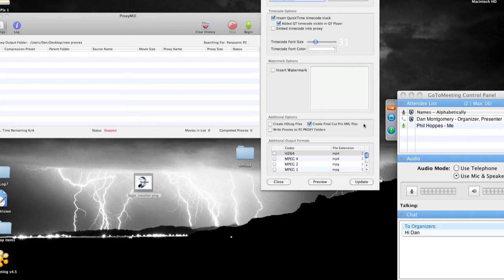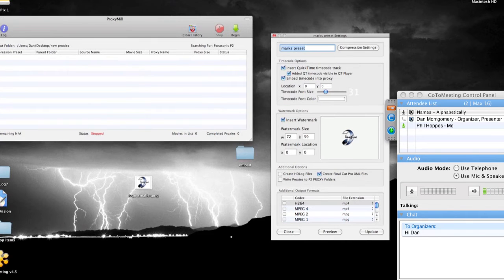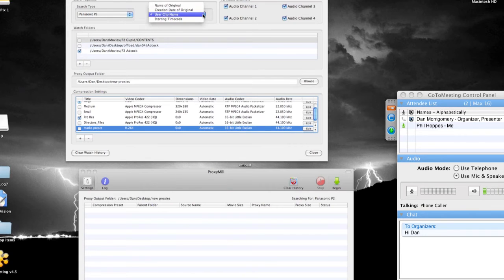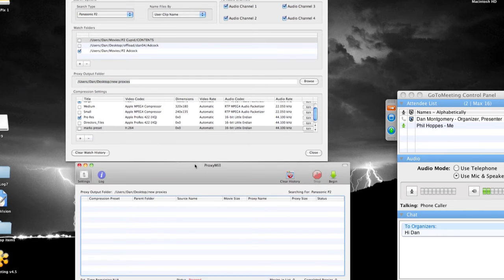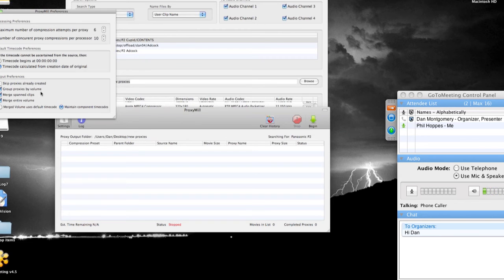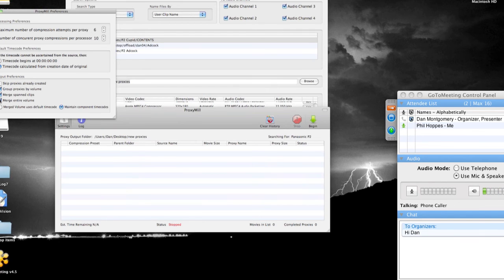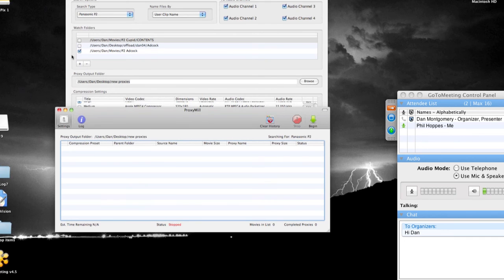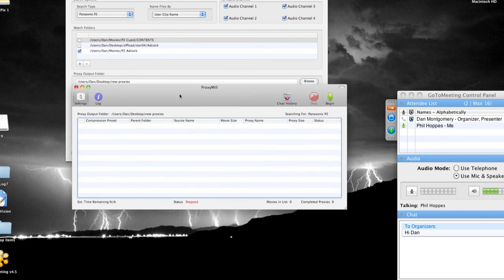AZFCPUG - Imagine Products Presentation - Reel 3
End Sequence of Dan Montgomery from Imagine Products reviewing Shot Put and Proxy Mill.